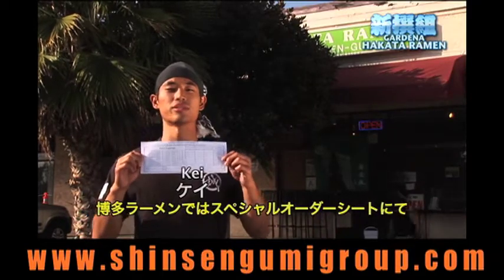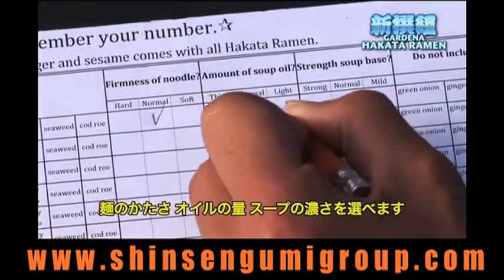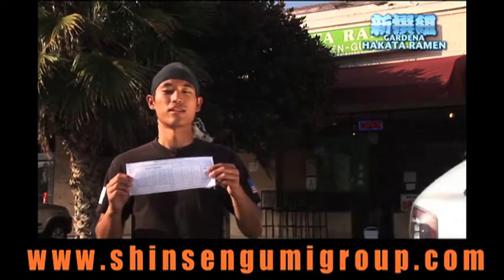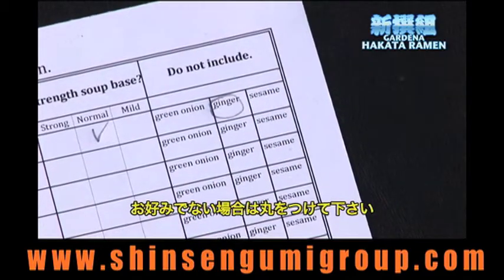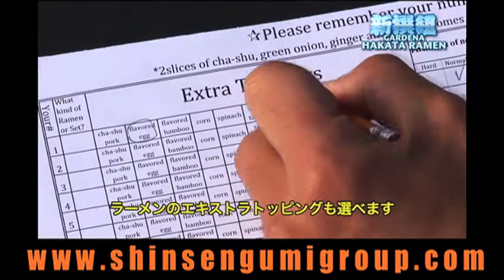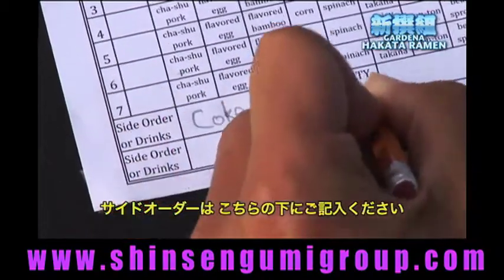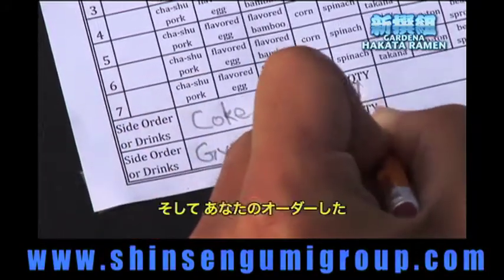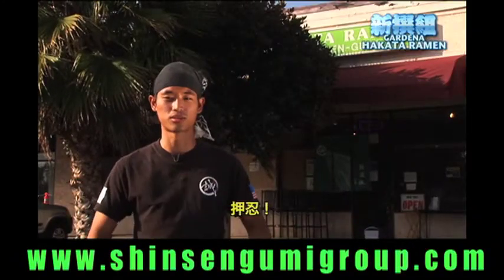新撰組 You can customize your noodle (Hakara Ramen @ Gardena)